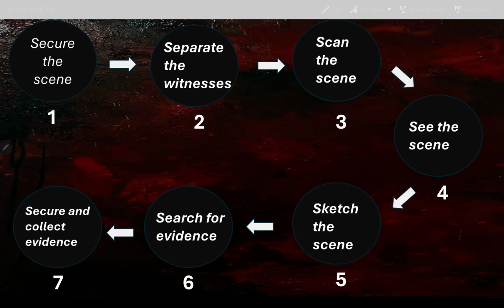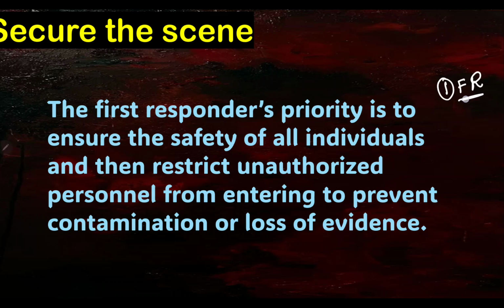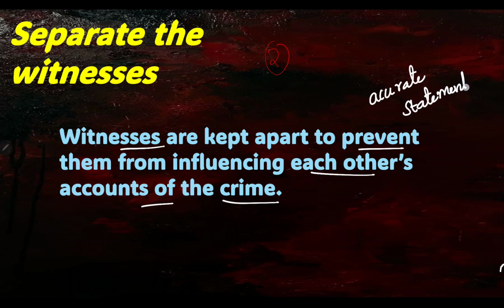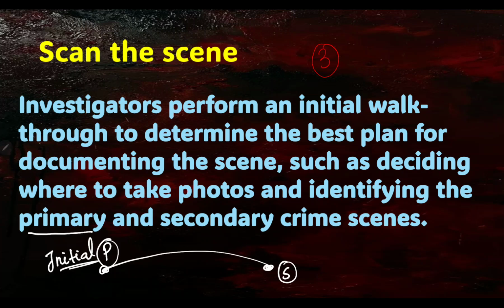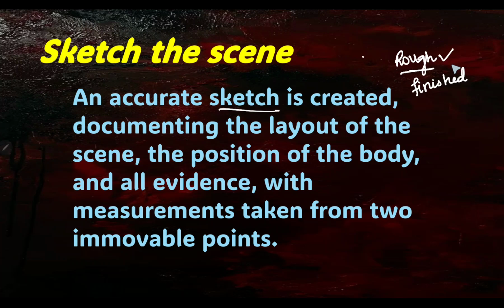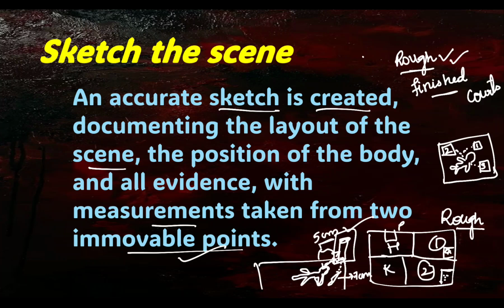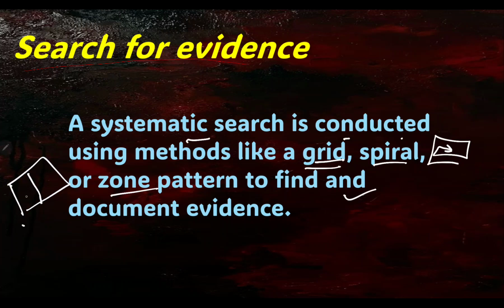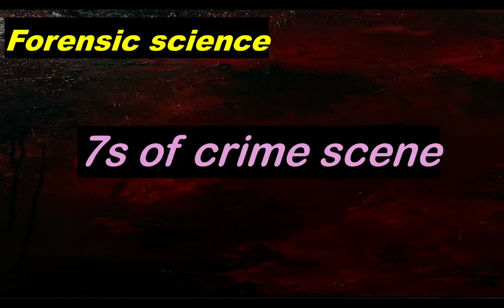7S OF CRIME SCENE || FORENSIC SCIENCE